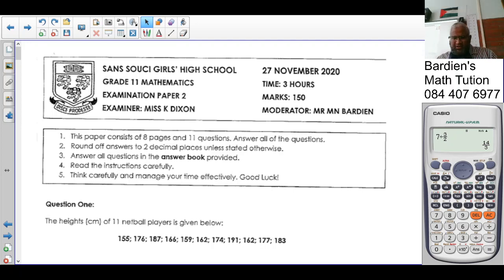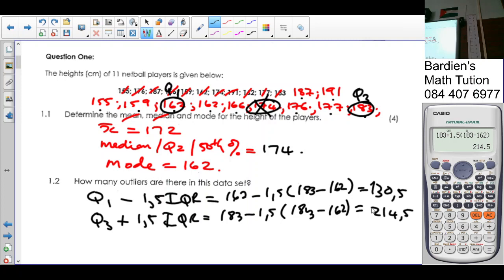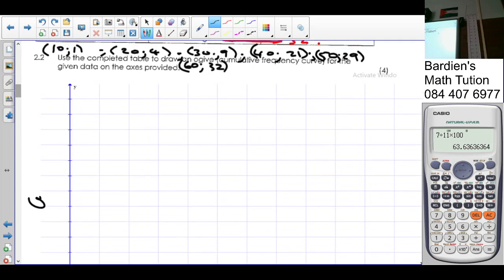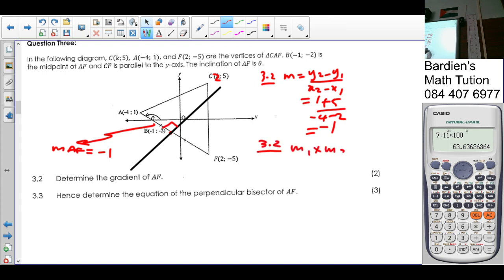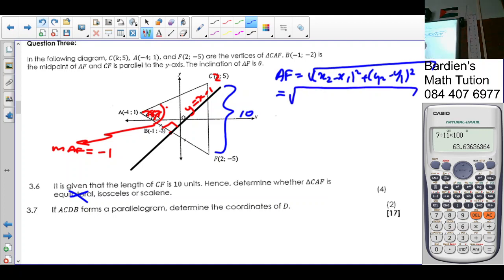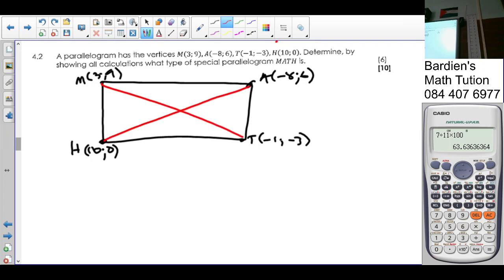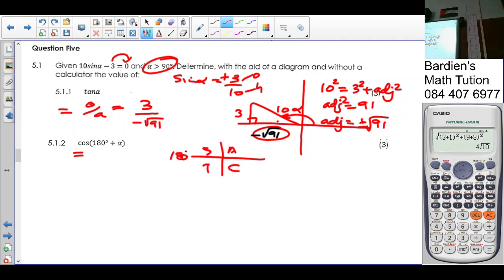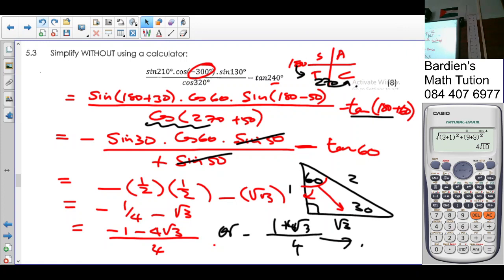Gr 11 P2 Nov 2020 Pt1 SSGHS